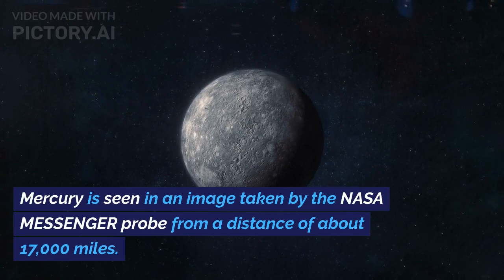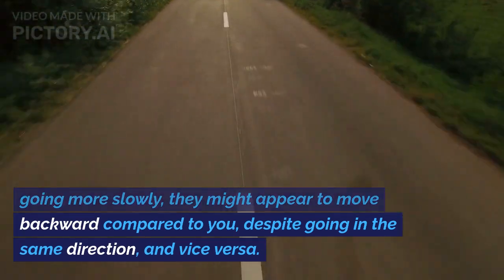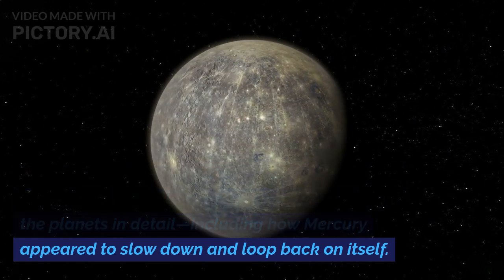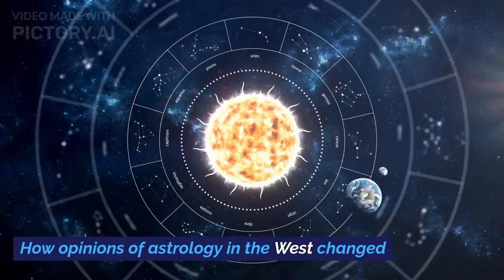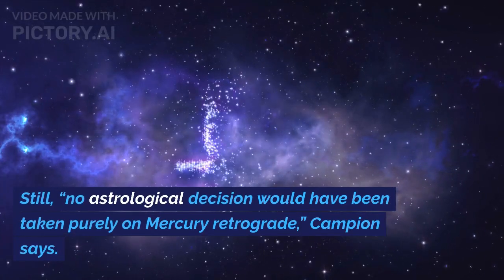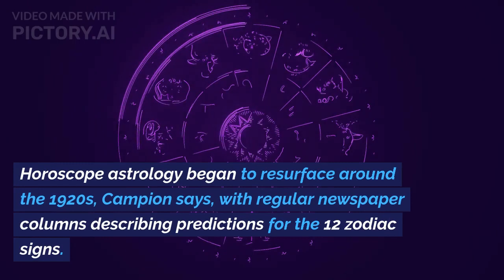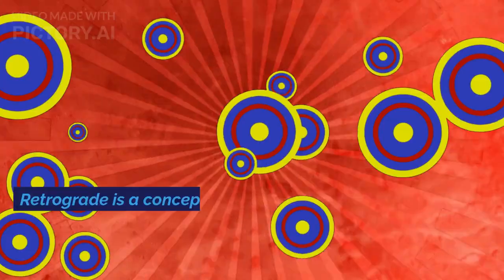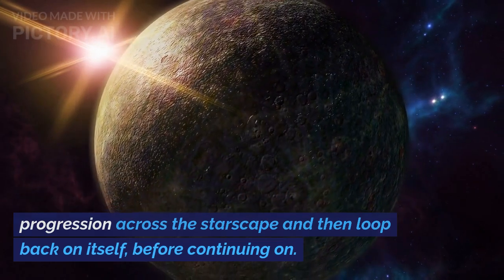We’re in Mercury retrograde. Here’s what that really means.#2023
Mercury is seen in an image taken by the NASA MESSENGER probe from a distance of about 17,000 miles. Several times throughout the year...Show more